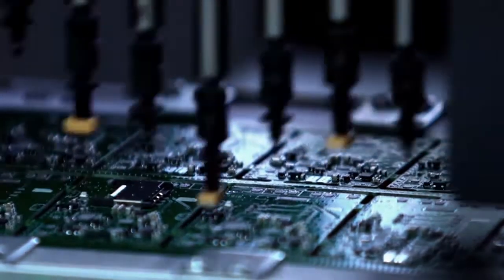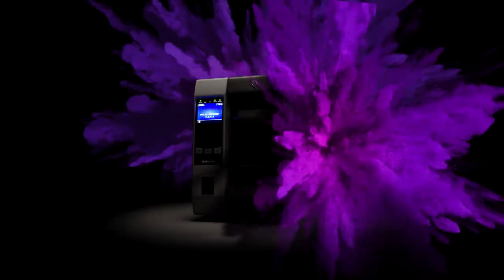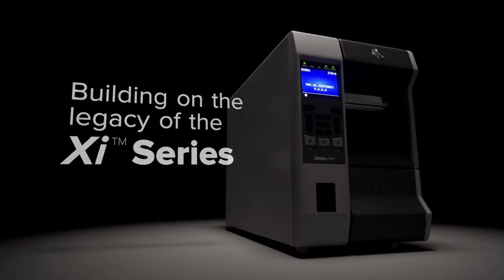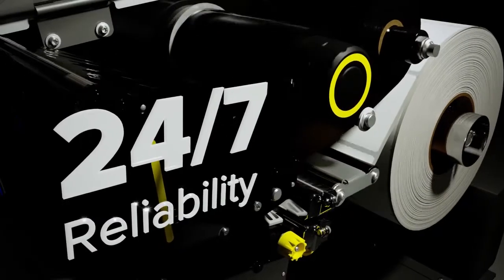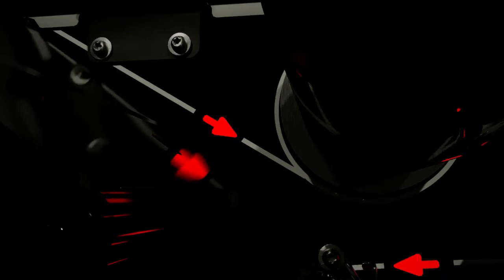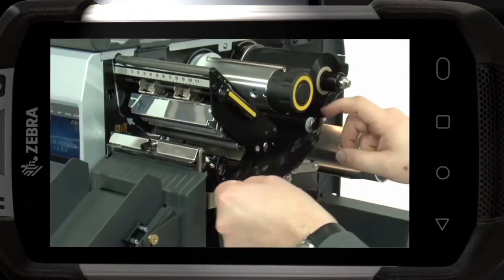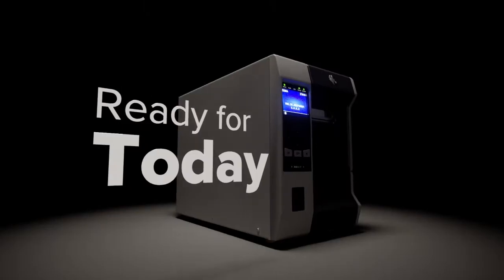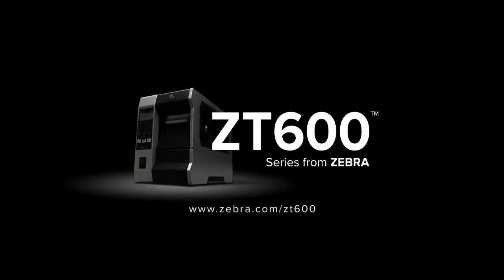Zebra ZT610 and ZT620 Industrial printers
Exceptional performance from micro labels to high-volume shipping.
Boost your productivity with printers that just won’t quit.
The ZT600 Series features durable steel structural components that can withstand years of abuse in extreme temperatures, dust, debris and other challenging industrial conditions. Meticulously engineered printing mechanisms provide 24/7 reliability to meet your high-volume production needs.